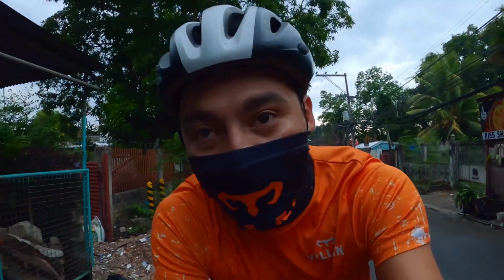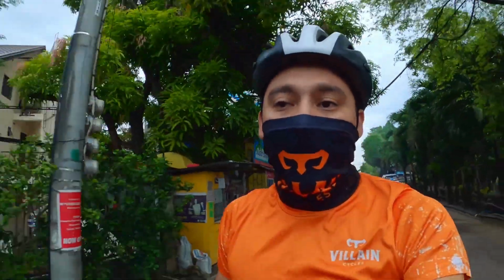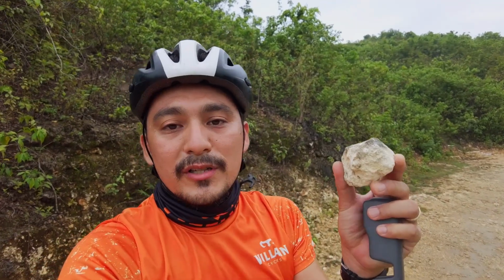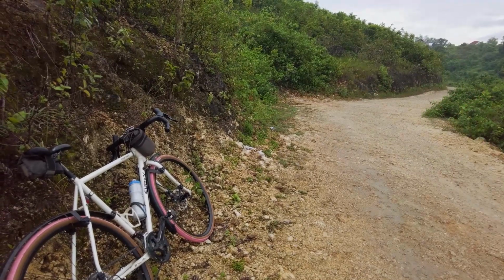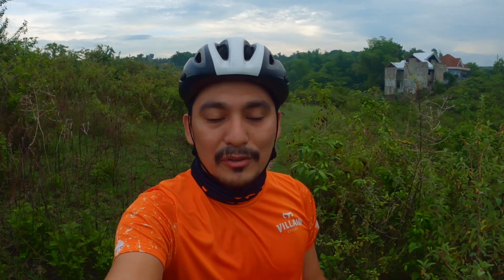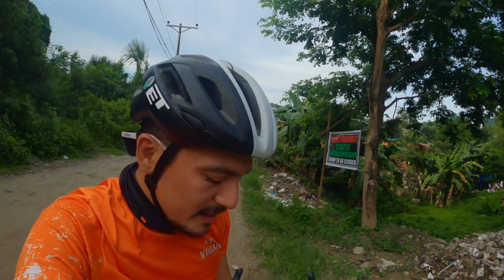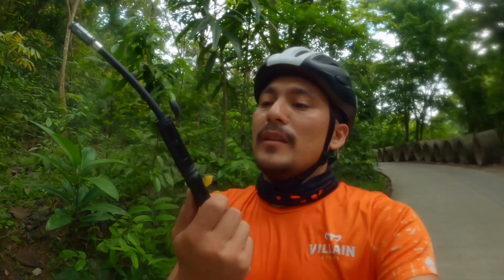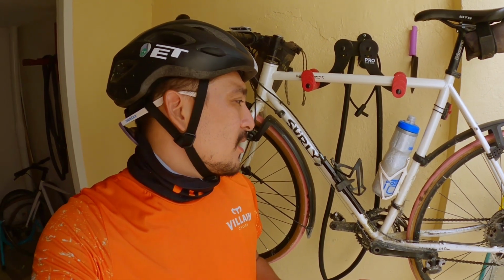Bad Luck 💫 // Panaracer GravelKing 700x32 Slick First Impressions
The GravelKing line is for cyclists looking to expand their cycling horizons.

HOST INFO
Carlo Villarica - Bike | Photography | Podcast - Enthusiast

BIKES
Surly Midnight Special
Jamis Beatnik

MUSIC
Pink Flamingo - Quincas Moreira

That includes roads that may not be suited for normal road tires. Our GravelKing tire solves that problem. Multiple widths suit any rider's tastes and needs. Natural rubber compound, puncture protection breaker and a special low rolling resistance casing make the GravelKing a go-anywhere tire.

▪ Ideal for gravel and dirt, round and smooth pavement
▪ Available in Assorted Limited Tread and Brown Wall Color
▪ Folding (Aramid) Bead
▪ Available in 700 C and 27.5 Sizes and a variety of widths
▪ TLC in widths 32 mm and larger